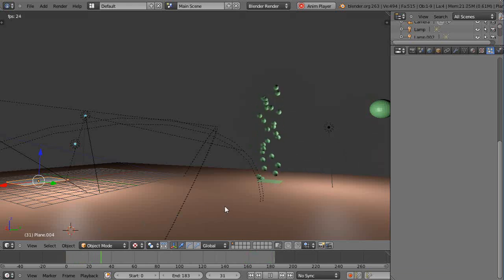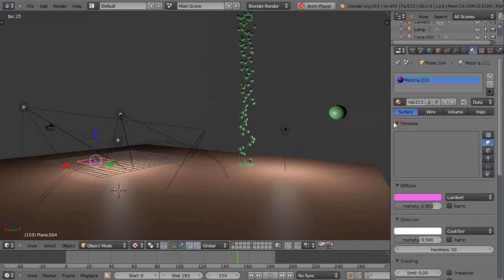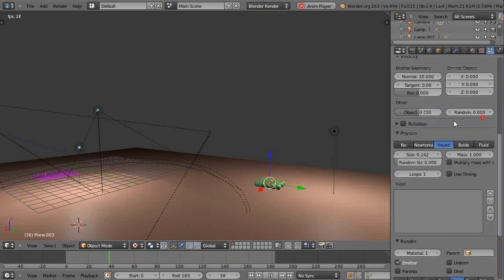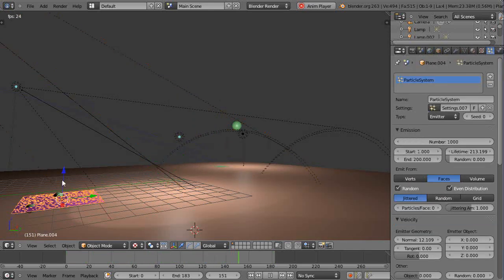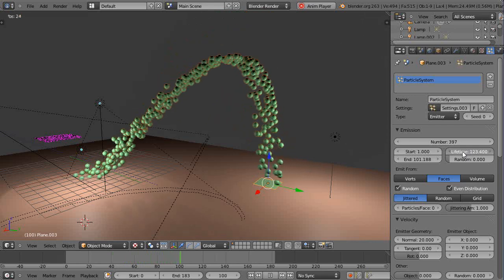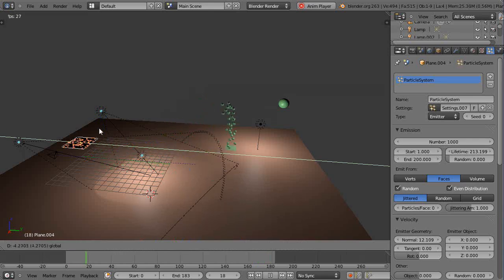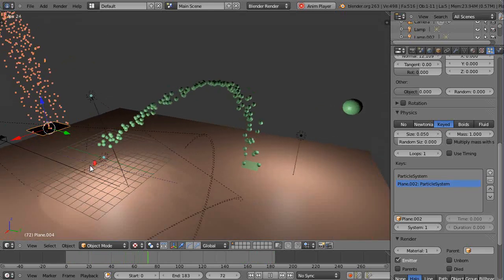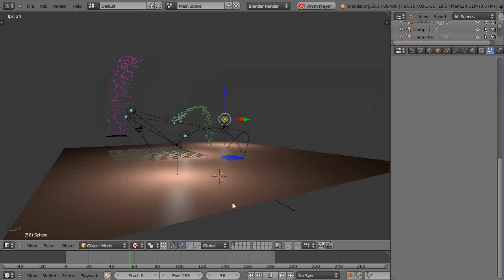Blender 2.6 Tutorial - Powerful Flowing Particle Effects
This tutorial introduces you to keyed particle systems within Blender.  With keyed particles, you can create all kinds of unique flowing effects, similar to what you might have seen in some television commercials.